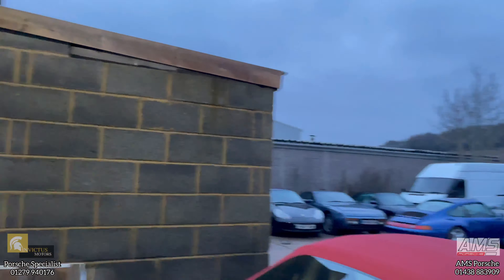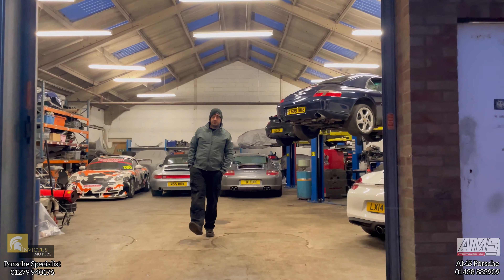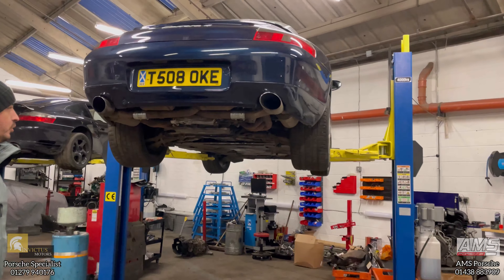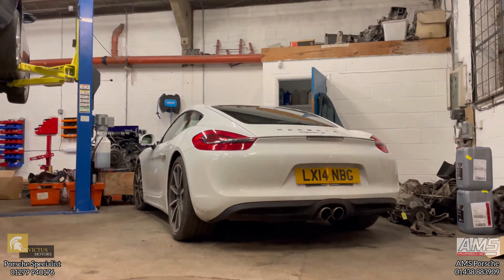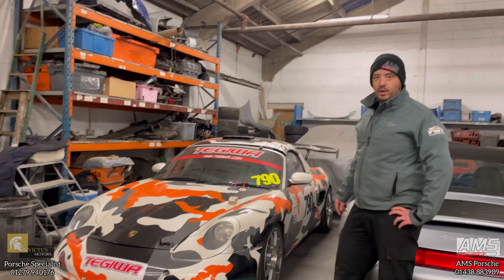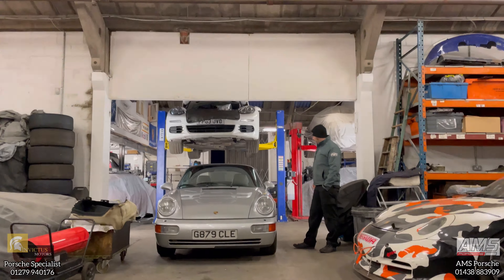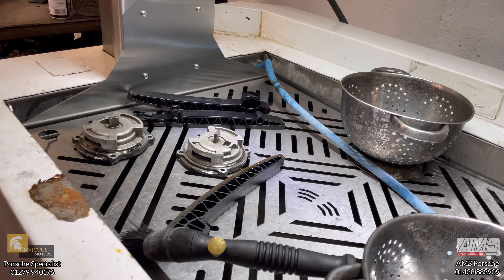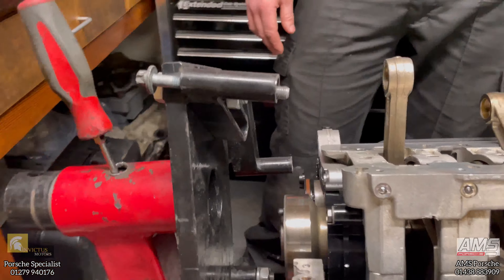TOUR OF THE AMS PORSCHE WORKSHOP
Angus Archer, the owner of AMS Porsche, gives us a tour of the AMS Porsche workshop, and shows us some of the vehicles they are currently working on